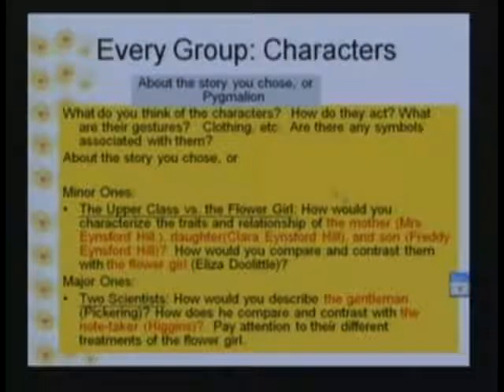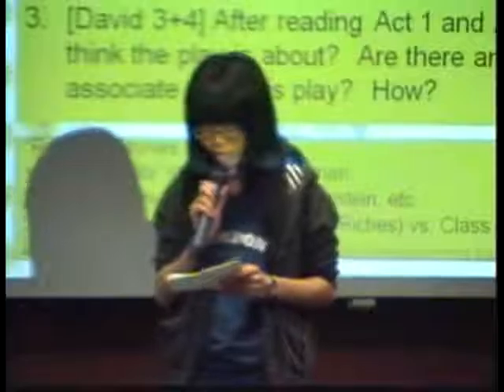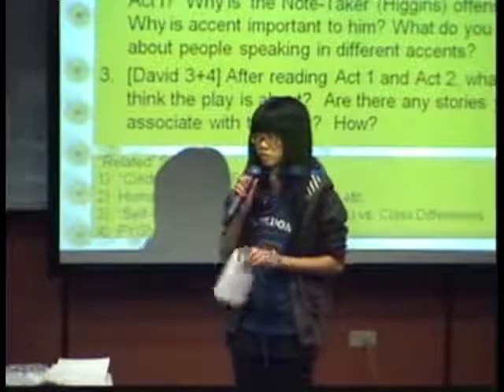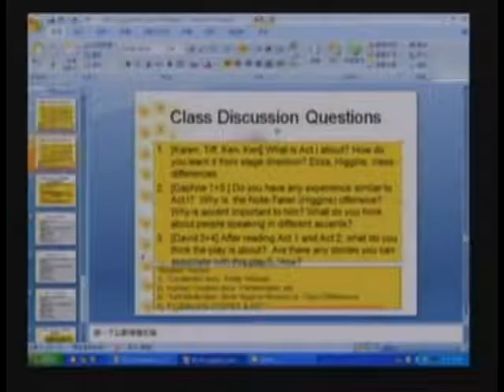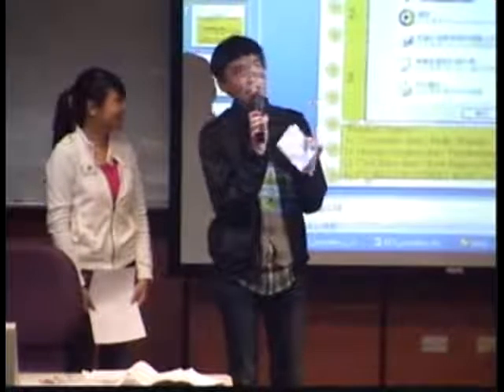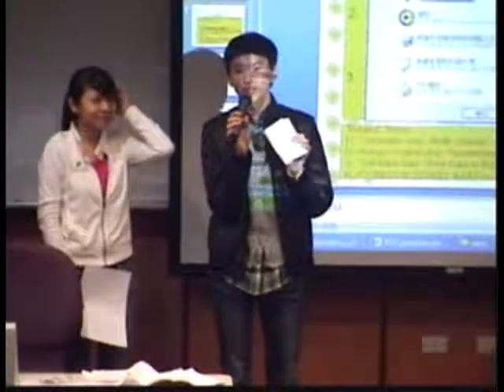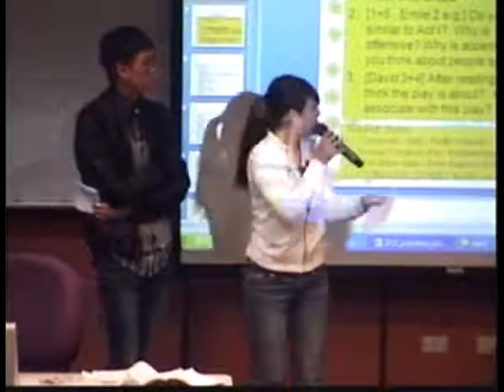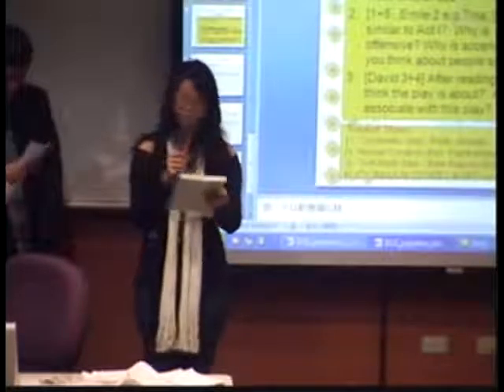文學概論-劉紀雯老師 (第7週)─ 2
文學概論-劉紀雯老師 (第7週)─
●請點擊此說明以獲得完整訊息●